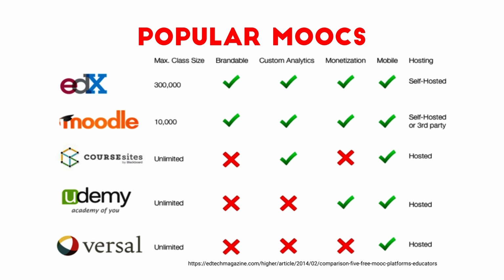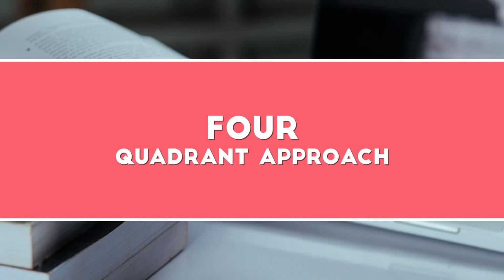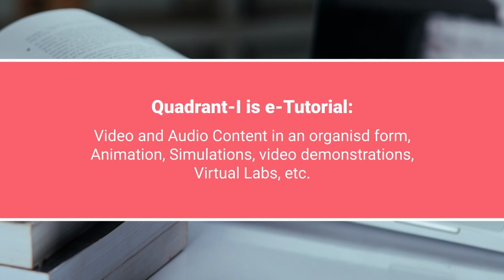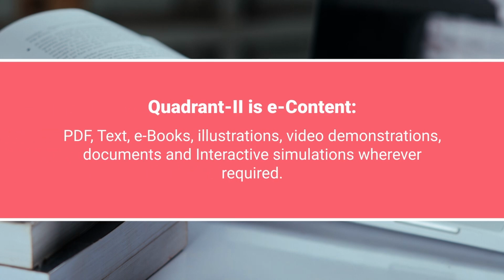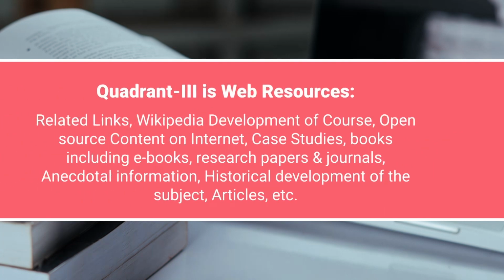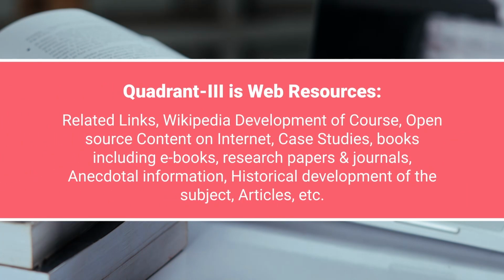MOOC's Design and Development